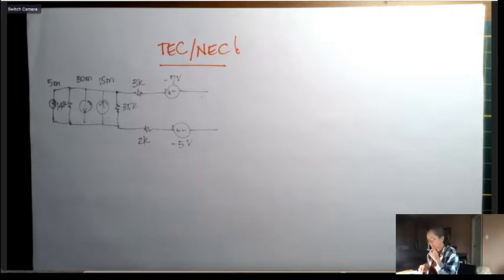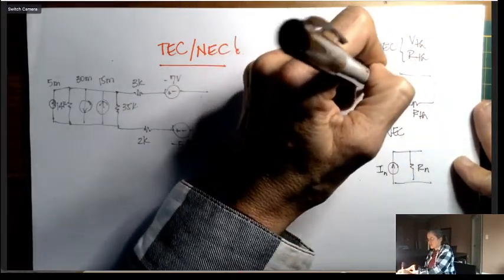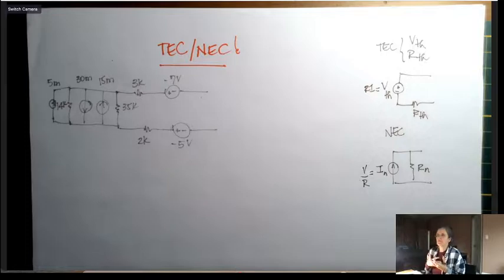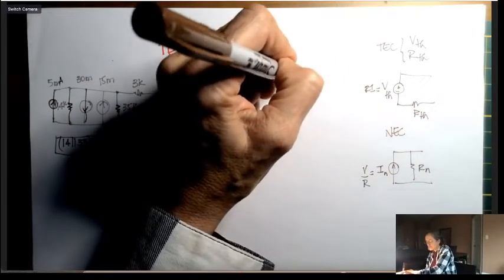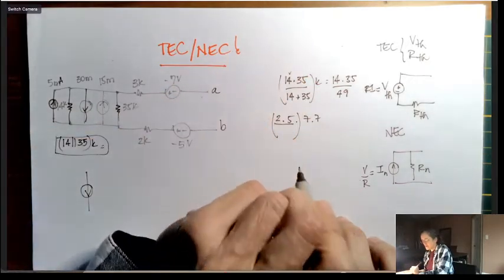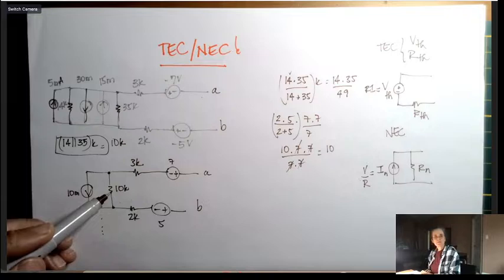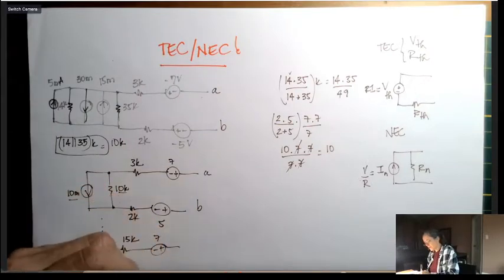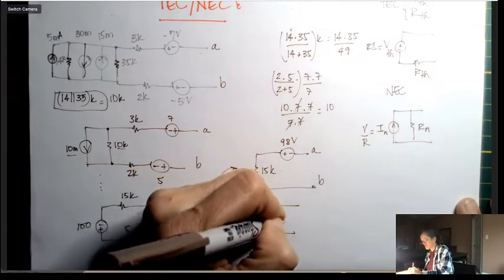Thevenin and Norton, simple circuits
how to solve TEC/NEC questions without too much trouble!